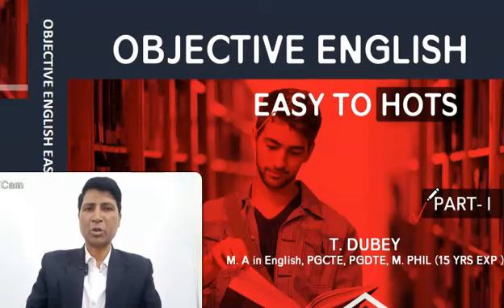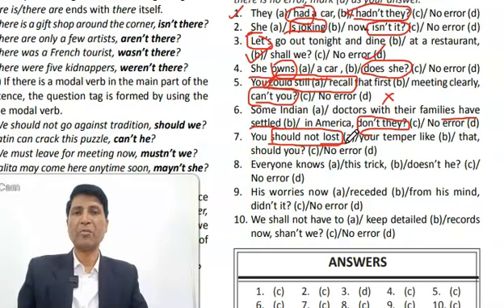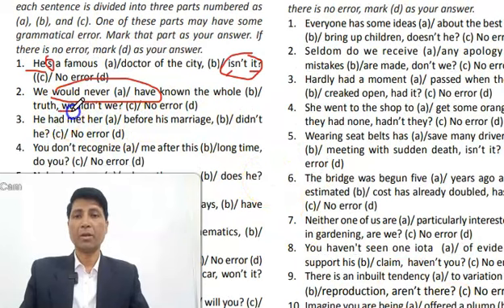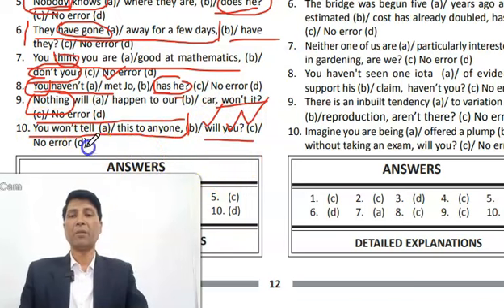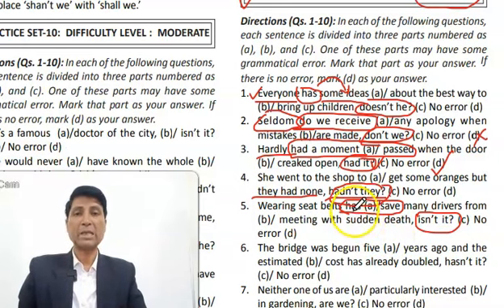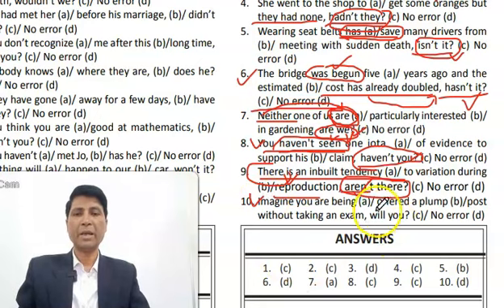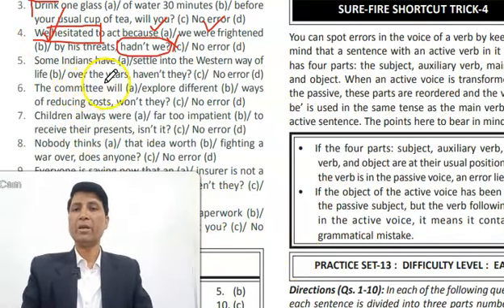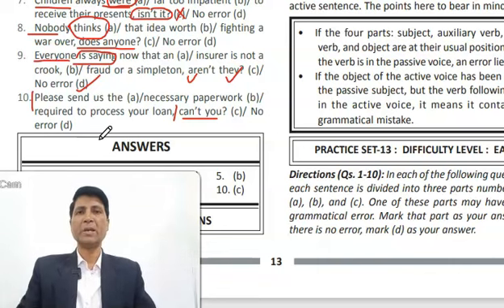Lecture-8: Question Tags (part-2)